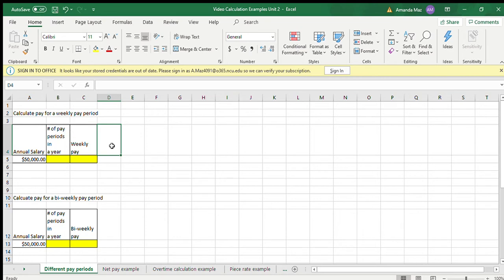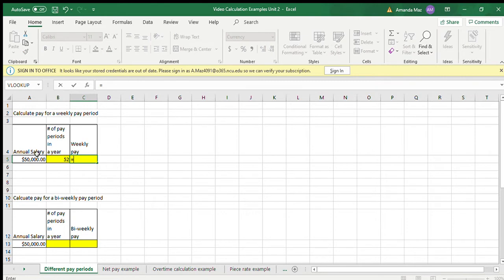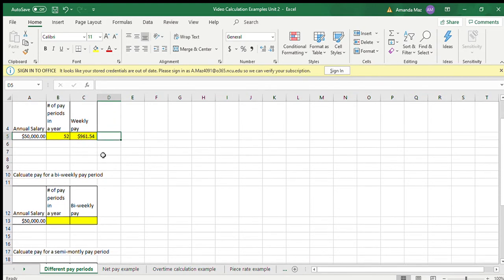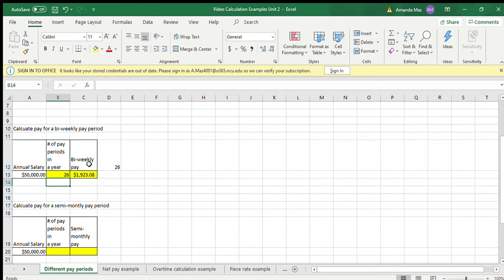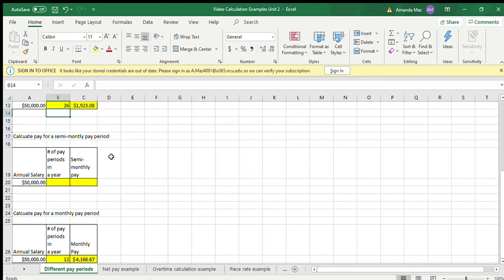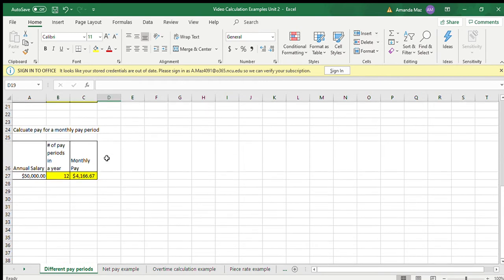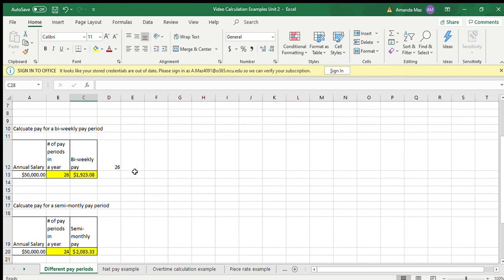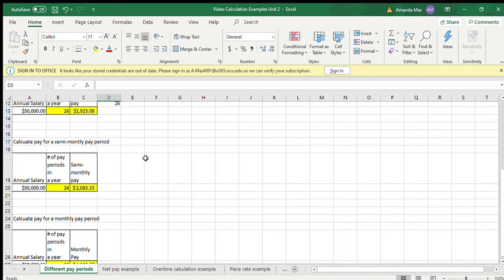Calculate Gross Pay for Different Pay Periods Unit 2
This video explains how to calculate gross pay for different pay periods using Excel.